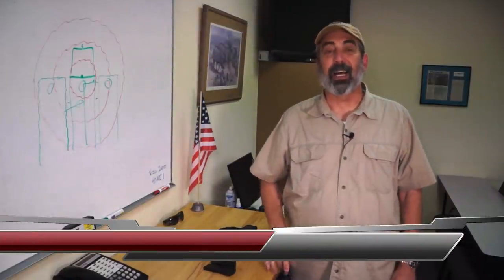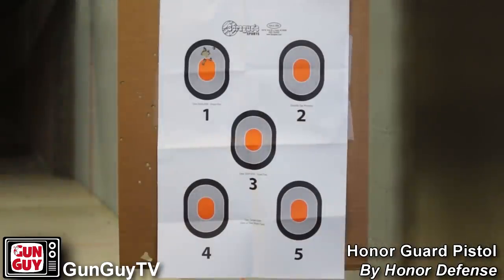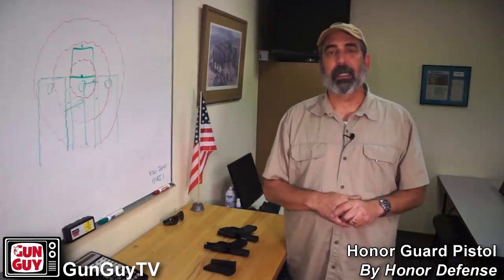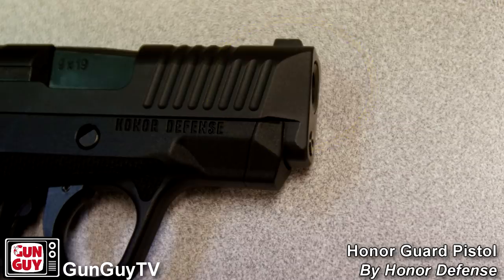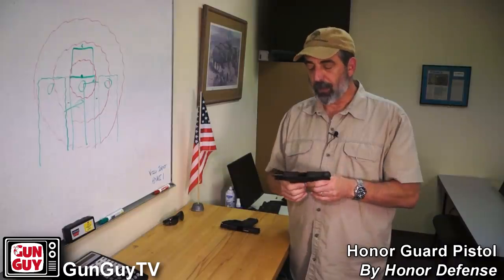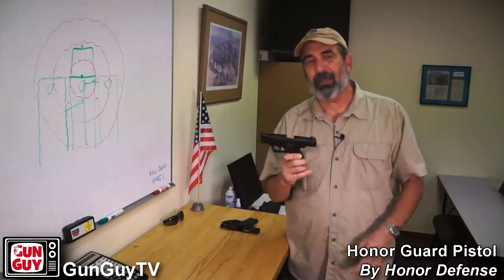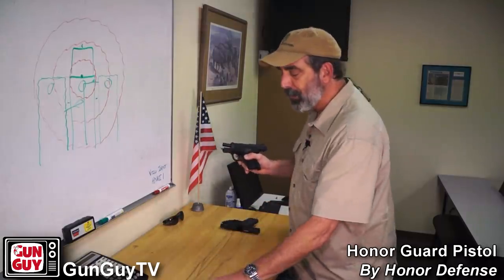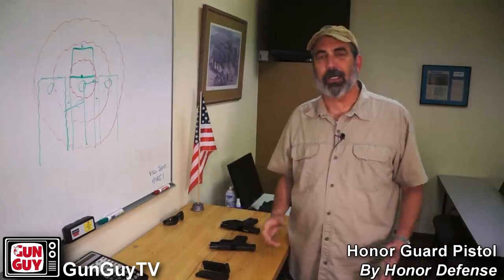Another great pistol for concealed carry - The Honor Guard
I finally got my hands on a Honor Guard pistol from Honor Defense and I had to go to Arizona to do it.  The Honor Guard pistol is really a terrific little gun.  It is almost exactly the same size as a Smith & Wesson Shield, but has some cool features that the Shied doesn't share.